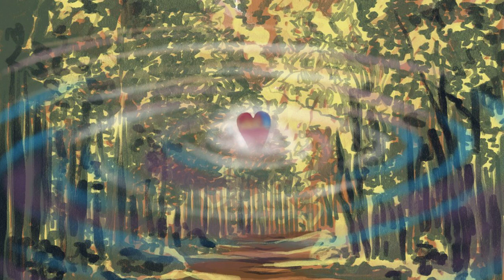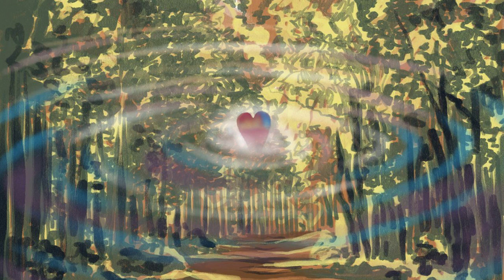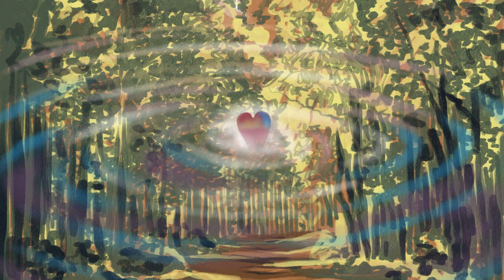Mettā for Acquaintances and Neutral People